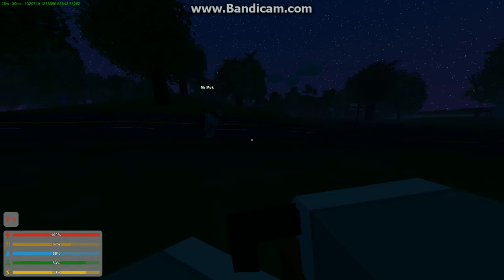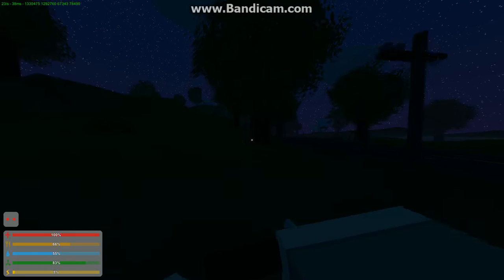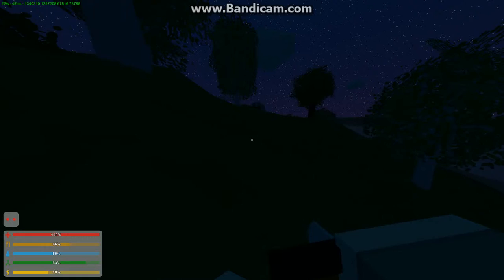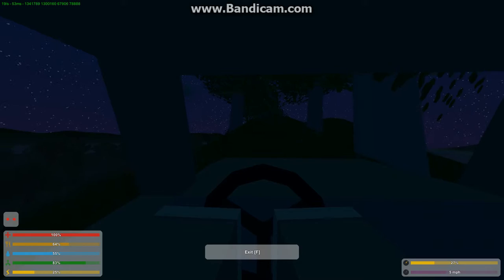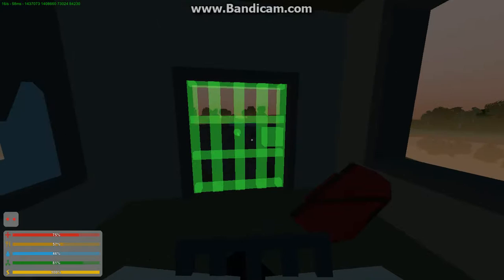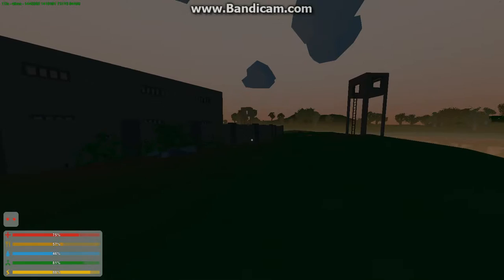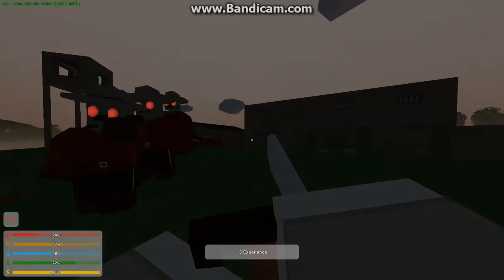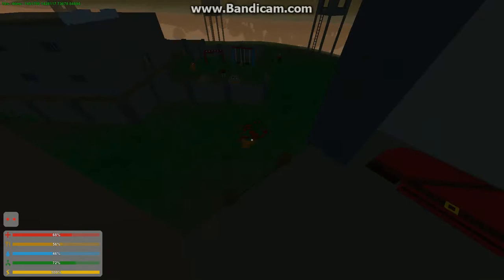Can it be?